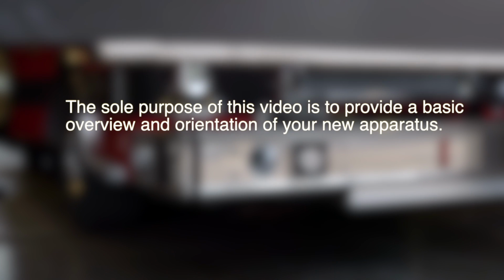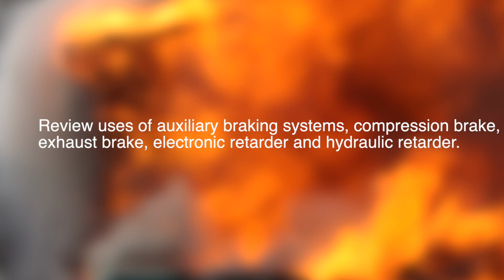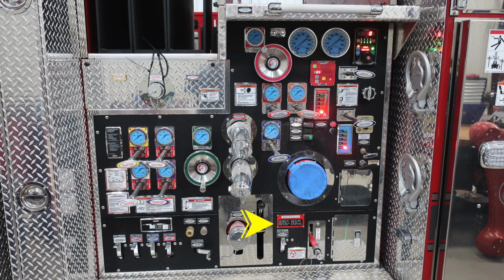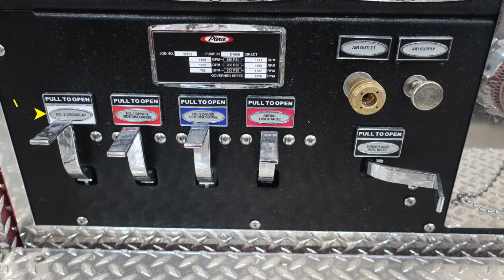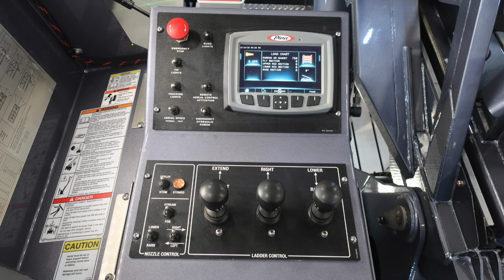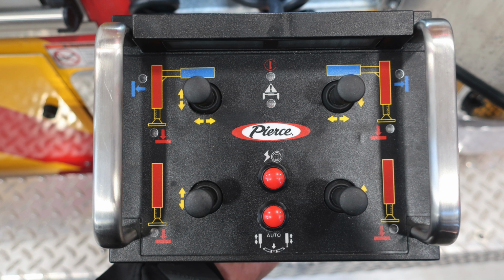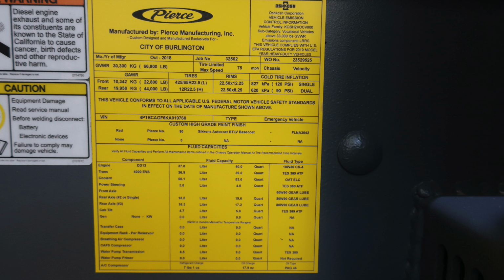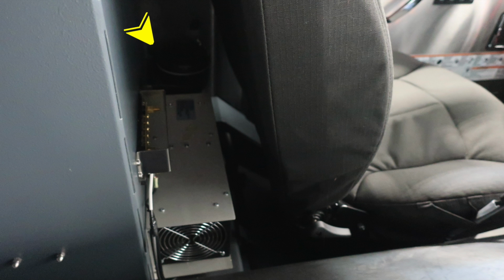32502 Burlington WA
This video is about 32502 Burlington WA